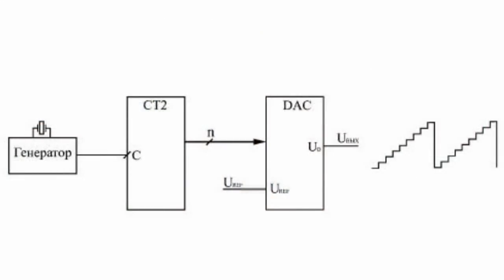Use of DAC, Generation of Signals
Use of DAC, Generation of SignalsThe main application DAC chips is to provide an analog signal from a sequence of digital codes.As a rule, codes are fed to the inputs of the DAC via the parallel register, which allows for simultaneous variation of all input bits of the DAC code. Voltage pulses appear at the DAC output during nonsimultaneous changing of bits of the input code. Their levels do not correspond to any one of the codes.However, even with a simultaneous change of all bits of the input code of the DAC code, the voltage level corresponding to the submitted code is not established immediately, but over the time response of the DAC, which is associated with imperfection of internal elements of the DAC.DAC output current is generally set much faster than the output voltage, as it does not depend on the inertia of the operational amplifier. It is clear that the condition for correct operation of the DAC is that the duration of keeping of the input code should be higher than the time response of the DAC, otherwise the output signal will not have time to take a value corresponding to the input code.If codes are submit to the input of the DAC rarely, the above scheme can be used, for example, in a controlled power supply with the output voltage specified by the input code. In this case high output current of the power supply should be provided, using an external power supply.If codes are supplied to the DAC input with a high frequency, we can get a generator (or a synthesizer) of analog signals of an arbitrary shape. In this case, codes supplied to the DAC, are called the sample codes (that is, of instantaneous values) of the generated analog signal. In the simplest case, a standard binary counter can be used as an input source code of the DAC.The DAC output voltage will increase with each clock pulse, forming sawtooth outputs. Duration of each step is equal to the period of the clock generator T, and the period of the entire output signal is equal to 2 raised to the power of "n" multiplied by T.Number of steps in the output signal period equals to 2 raised to the power of "n". If synchronous counters with a synchronous transfer are used in this circuit, no DAC input register is required, since all bits of the counter are switched simultaneously. If asynchronous counters or synchronous counters with asynchronous transfer are used, the DAC input register is required.In case we need to generate analog signals of arbitrary shape (e.g. sine, noise, ...